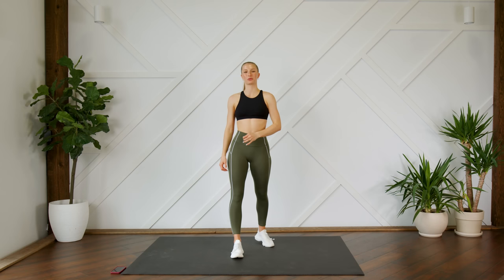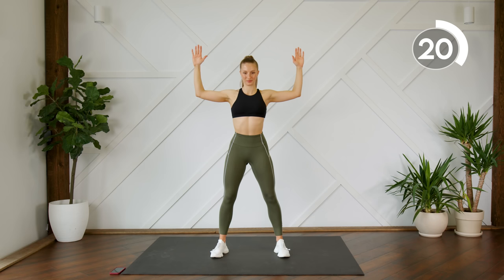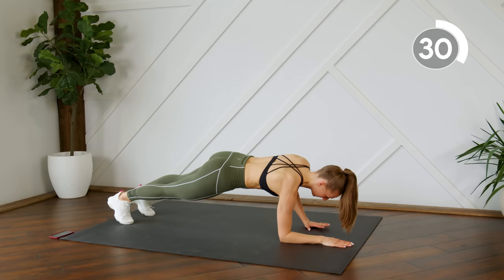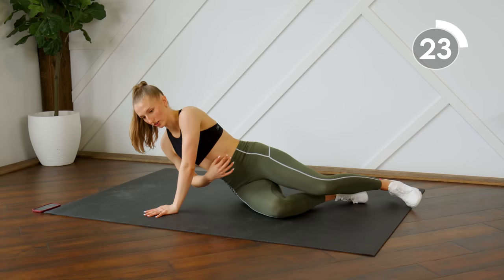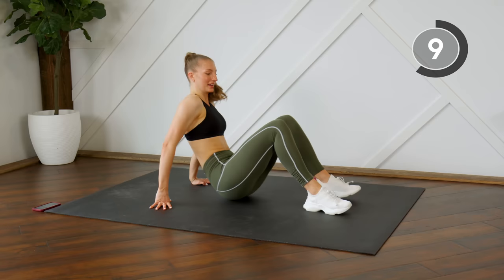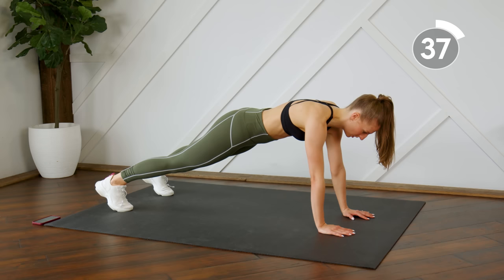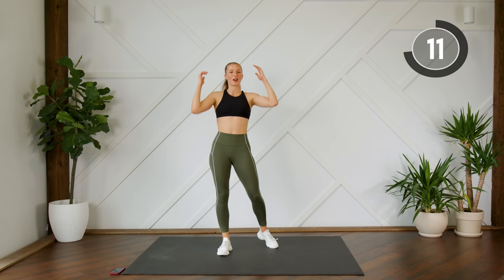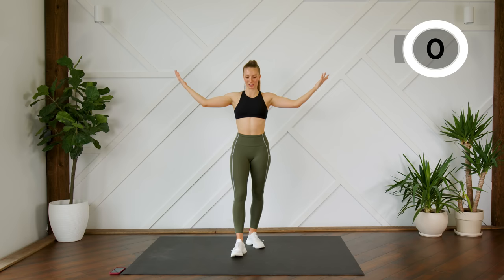TONE YOUR ARMS WORKOUT (10 mins, No Equipment)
A 10 minute arms workout to tone that upper body! There is no equipment needed, and you can do this workout anywhere!